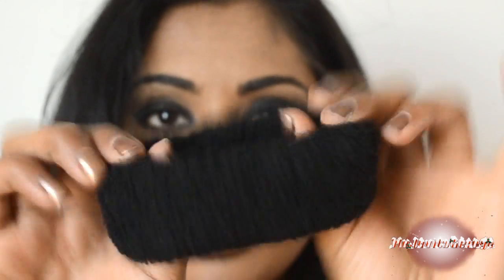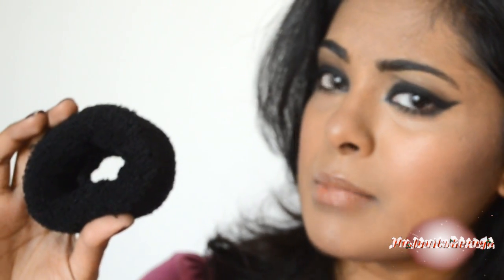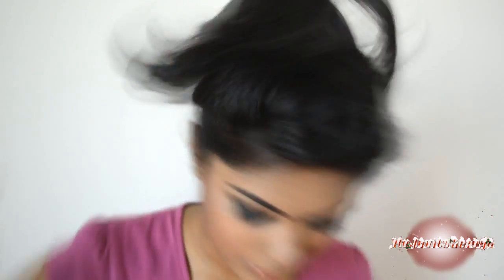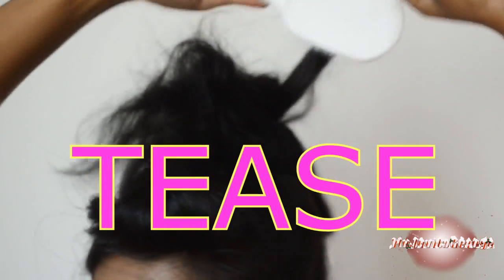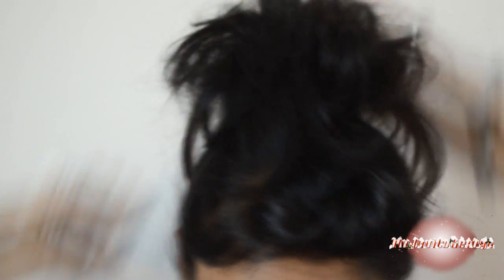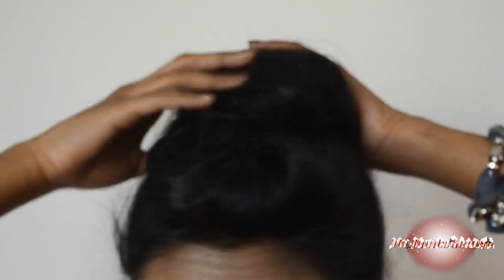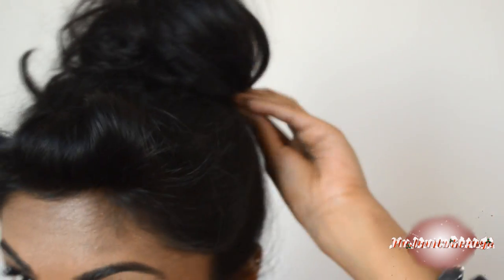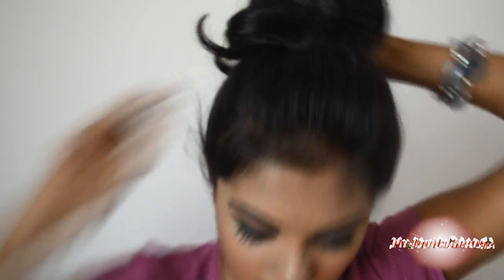Easy Heatless Hairstyle - Top bun tutorial for short thin hair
hairstyle for short hair
updo for thin hair
sock bun tutorial
high bun
top knot trend
easy quick bun
indian beauty guru
Kuwait